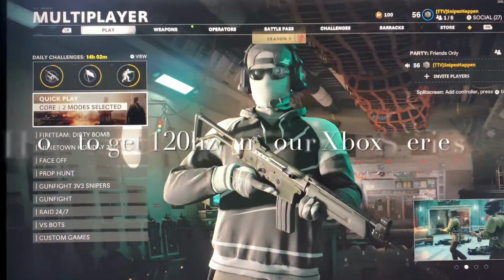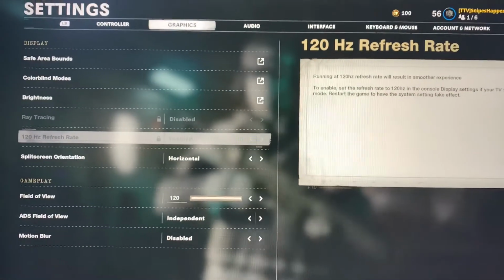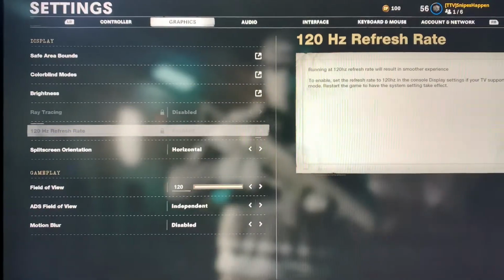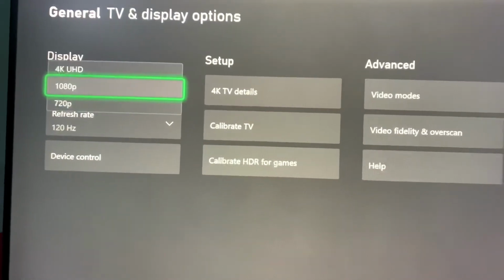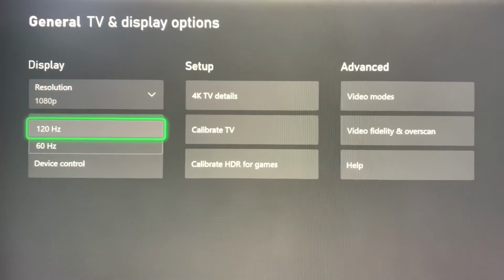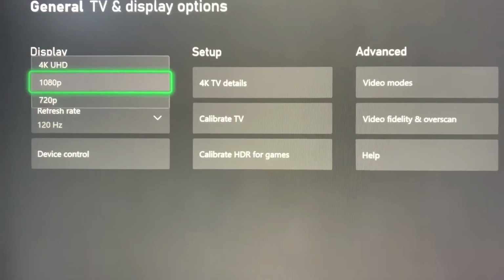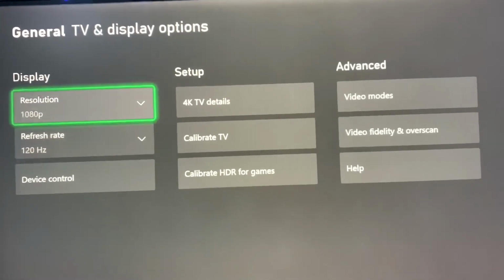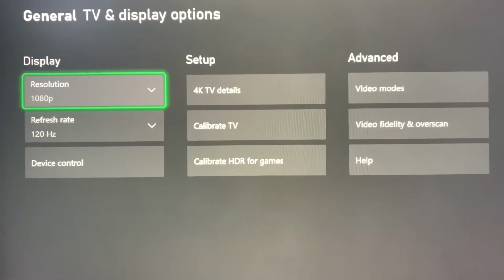How to Get 120hz on Xbox Series X|S